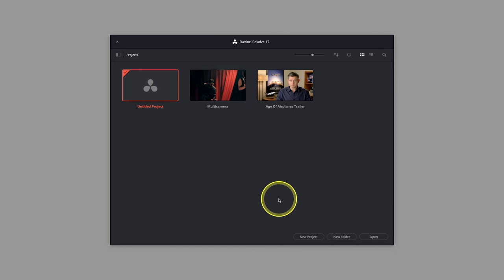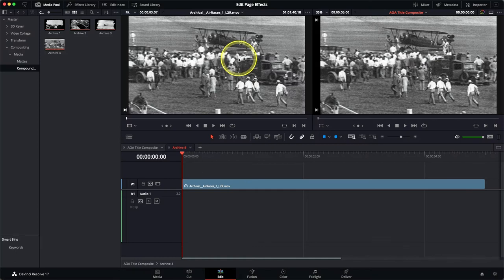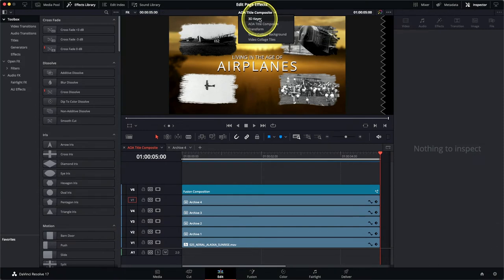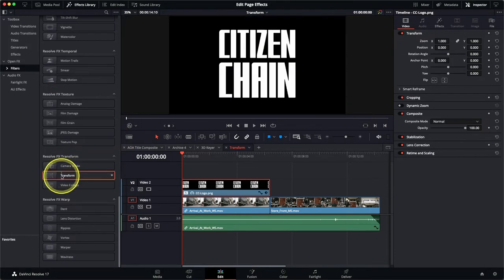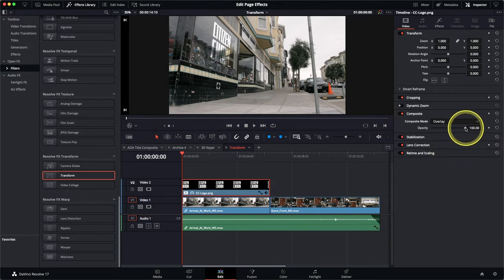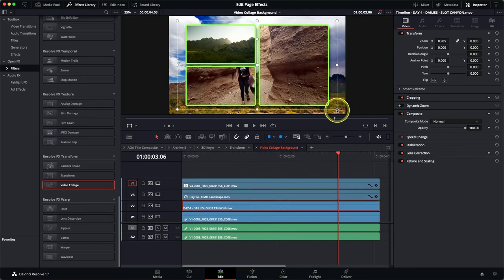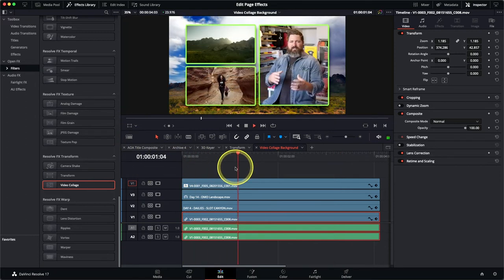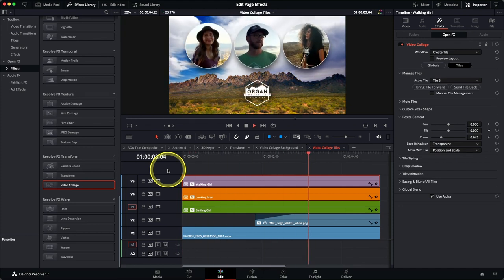DaVinci Resolve 17 Edición de efectos visuales en la pestaña Edición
DaVinci Resolve 17 Edit Visual Effects in the Edit Page